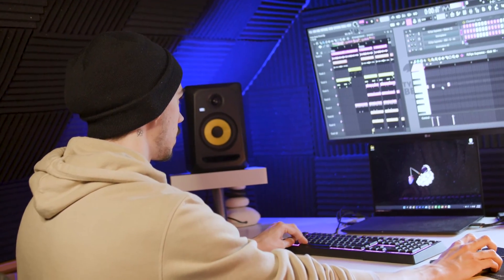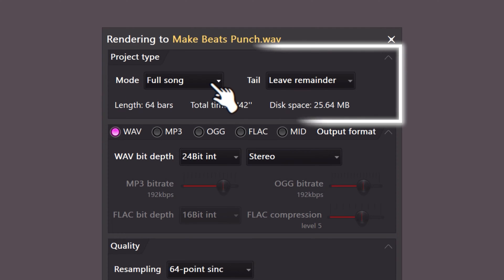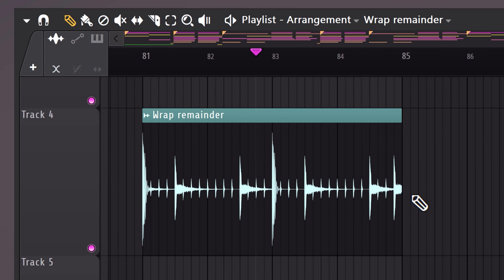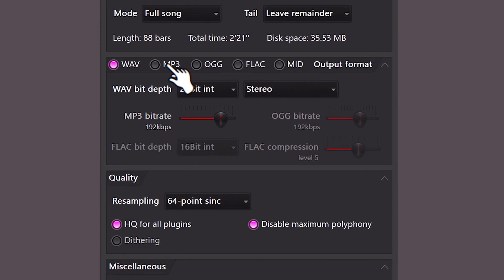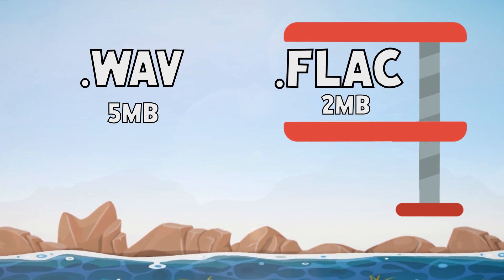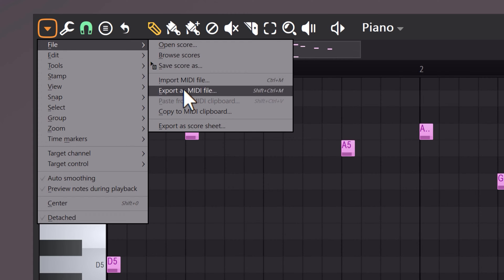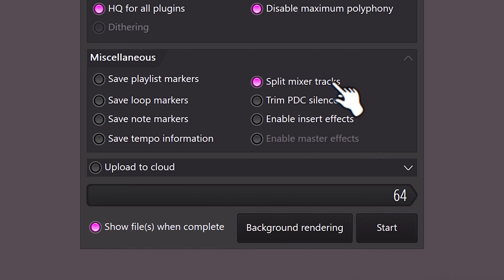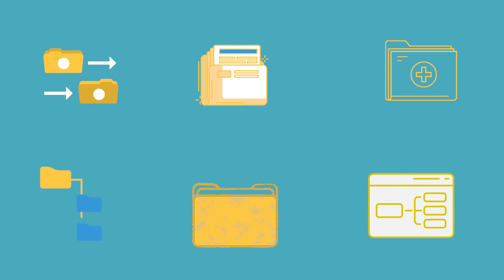The BEST EXPORT Settings For Beats (FL Studio 21)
👉 Free 374+ FL Studio Secrets Videos In this FL Studio 21 tutorial, you will learn the in and outs of the export window. Learn how to export your beats at high quality.